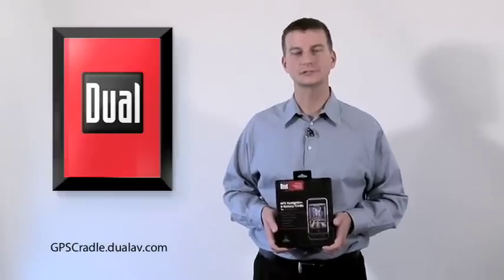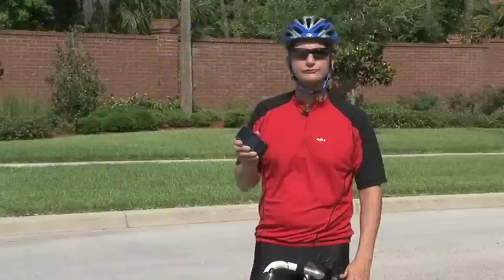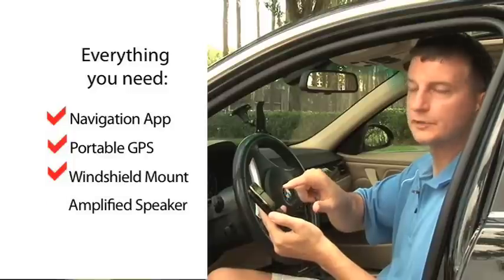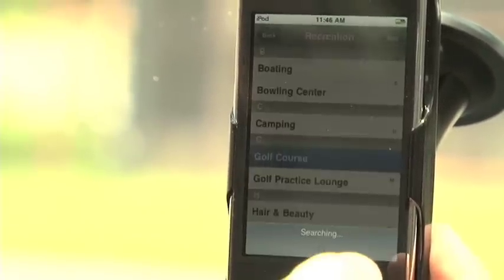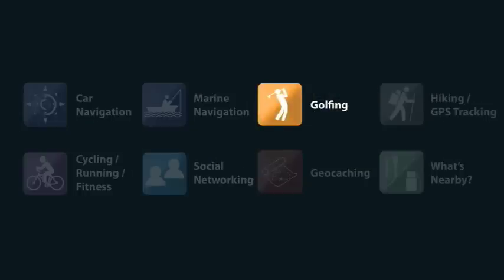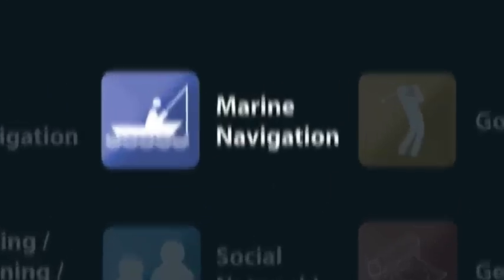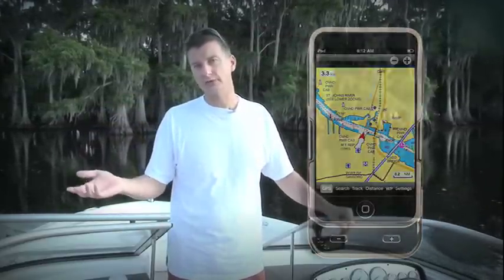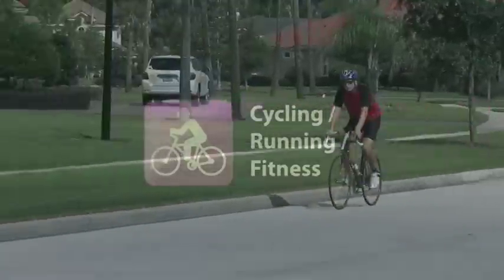iPod touch GPS_XGPS300.mov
The GPS Navigation & Battery Cradle (XGPS300) adds full GPS capabilities to the iPod touch, and allows the device to do many more cool things. Imagine using your iPod touch for turn-by-turn car navigation, as a chart plotter on a boat, for geocaching, as a range finder on a golf course, to track your route on a topographic map when hiking, as well as with apps for cycling, running, social networking, finding a nearby restaurant and a lot more. Check out the video as it shows the GPS Cradle in action.